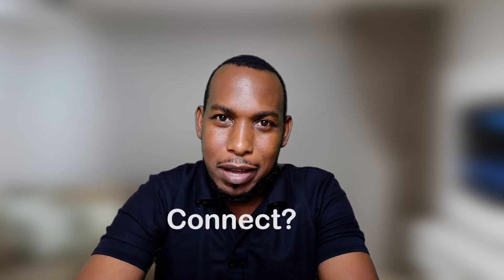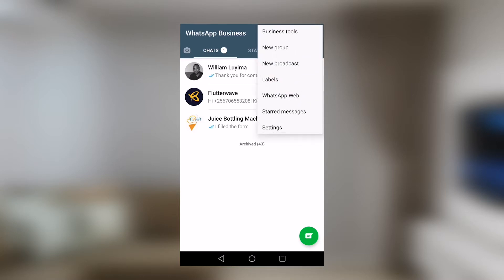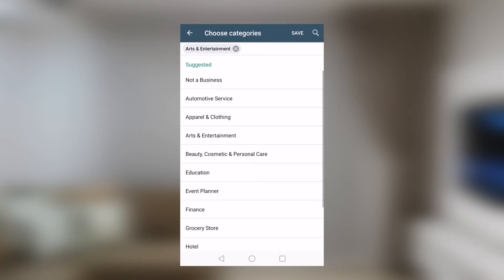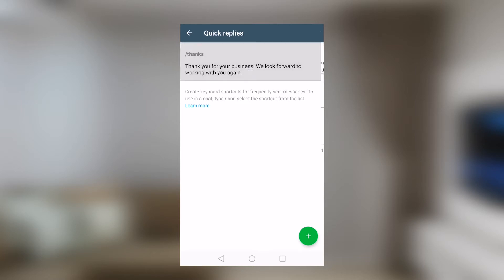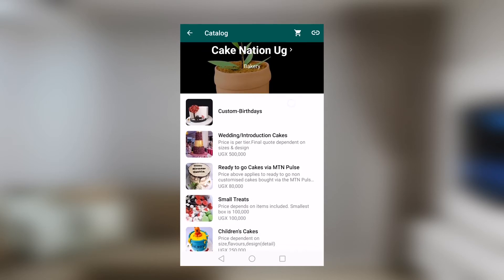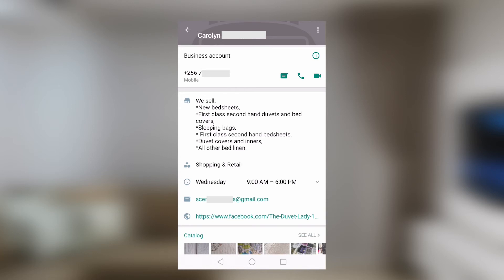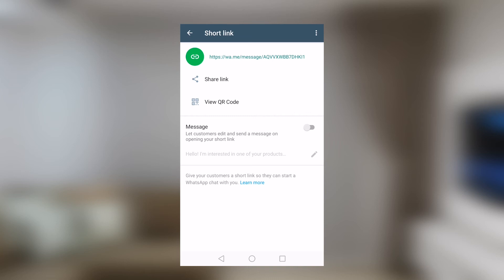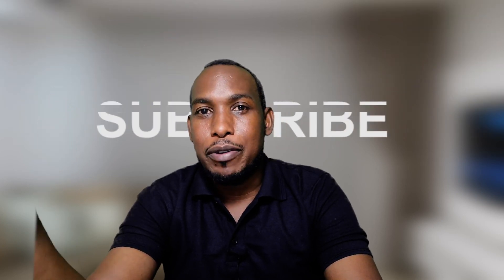WhatsApp for Business. The App saving small businesses.